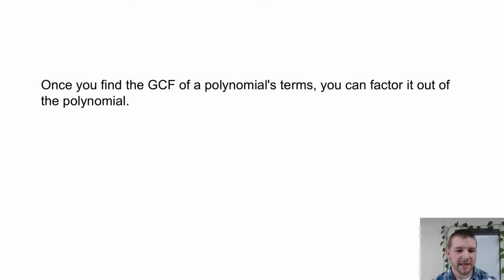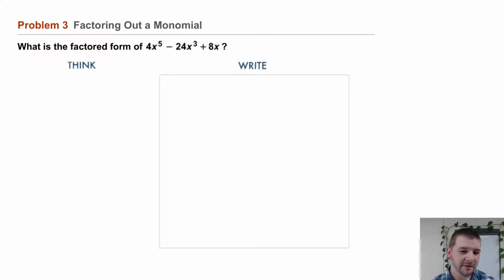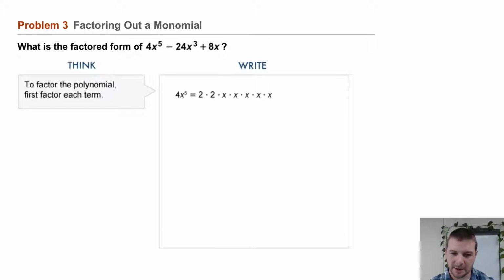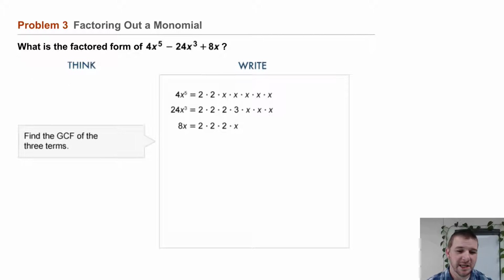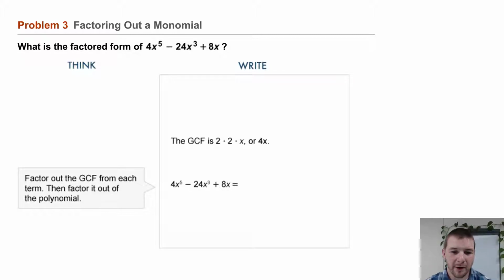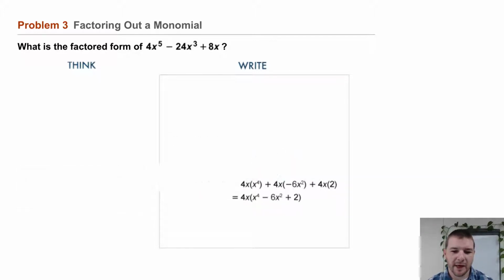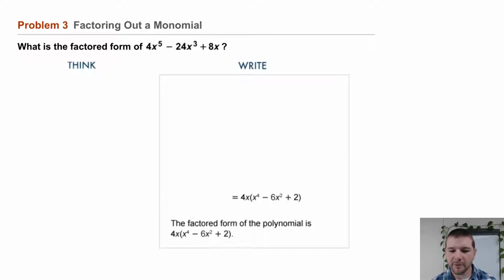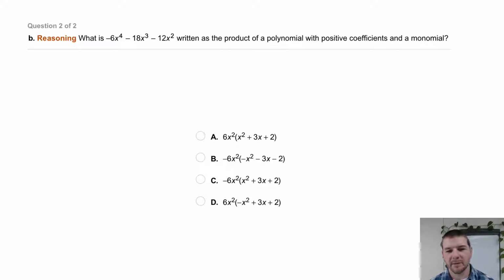Algebra 1 8-2 Multiplying and Factoring: Problem 3 - Factoring Out a Monomial